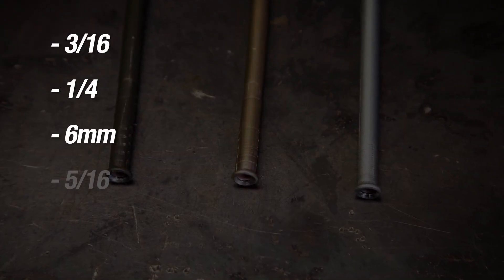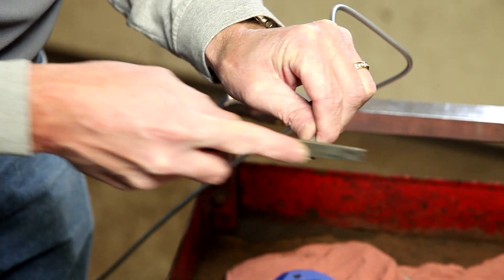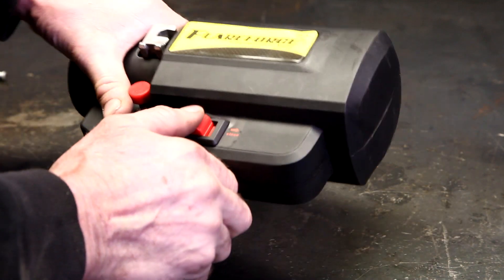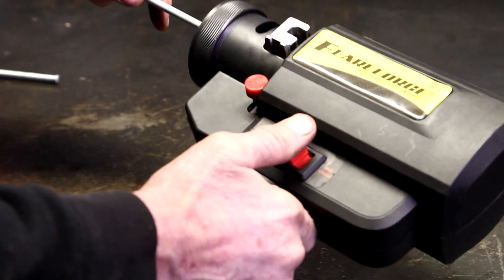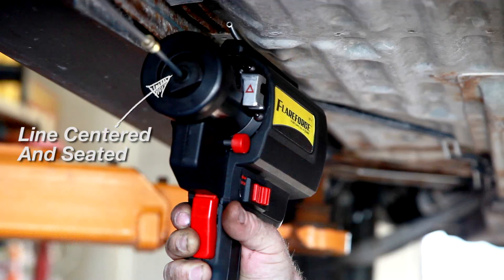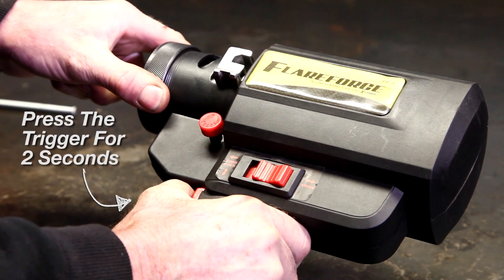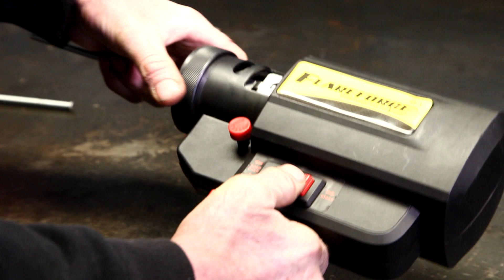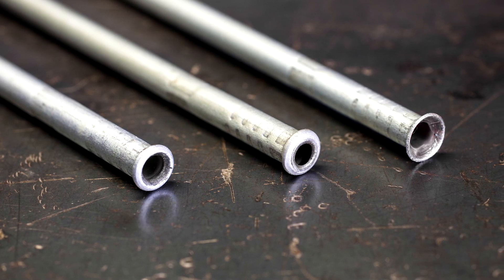FlareForce® Instructional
This is a step by step instructional on the proper use of the FlareForce® professional brake line flaring tool.  FlareForce® is the only tool you need to ensure professional quality flares every time in a compact all-in-one design.  Produce on-the-fly flares with no loose parts and no need for a vise. FlareForce® self-centers over the tube to provide accurate flares. A quick release allows easy insertion and removal of tubing. One-handed operation with trigger control allows flaring on tubing that’s already installed.

FlareForce® Features:

- Perfect flares in less than 10 seconds
- Pneumatic operation
- Produce flares right on the vehicle
- Single, double (inverted), and bubble (ISO) flares
- Quick tube size changeover
- Single-handed operation
- Will work with 3/16″, 1/4″, 5/16″, 3/8″ tubing — steel, PolyArmour® and NiCopp®
- Also works with copper, aluminum and brass